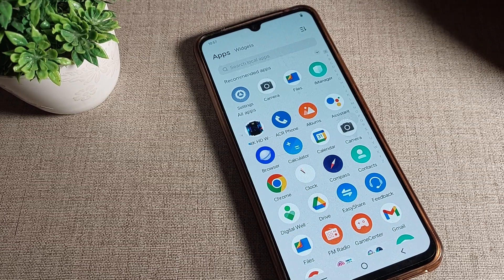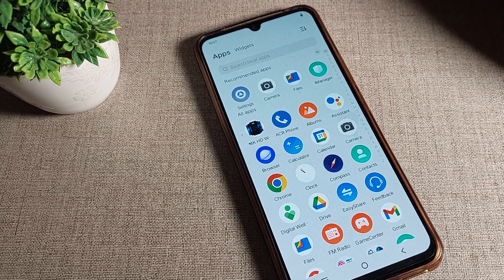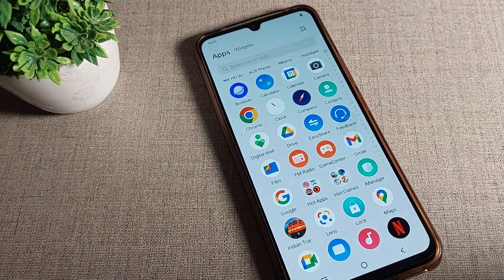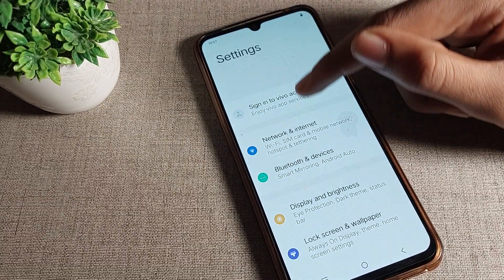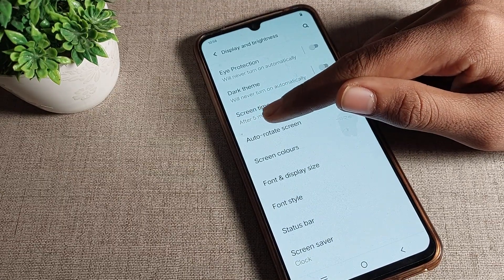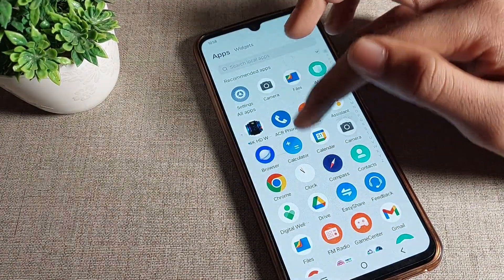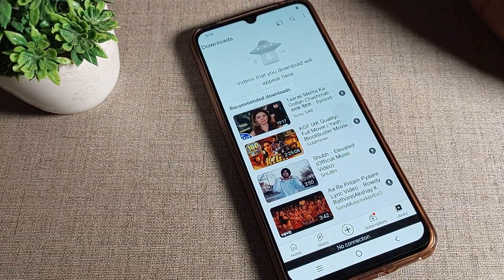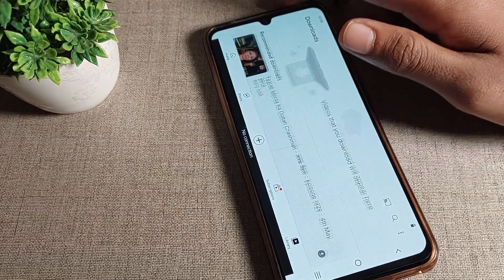Auto Rorate screen vivo y22, how to on auto rorate screen